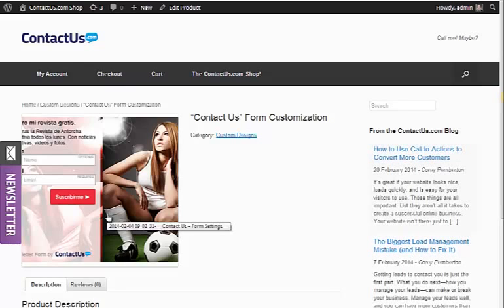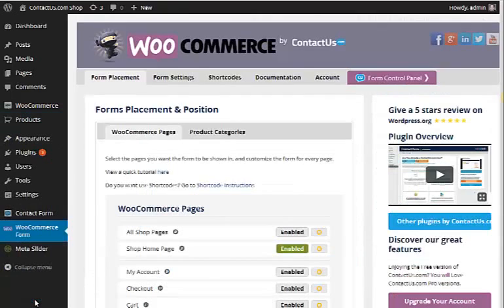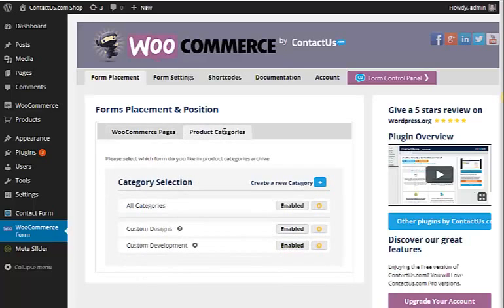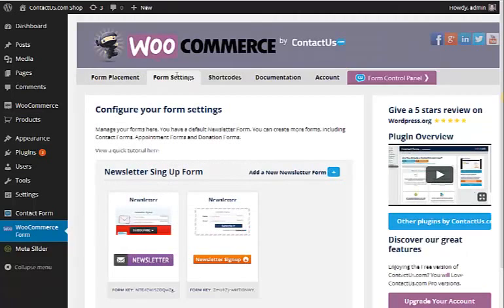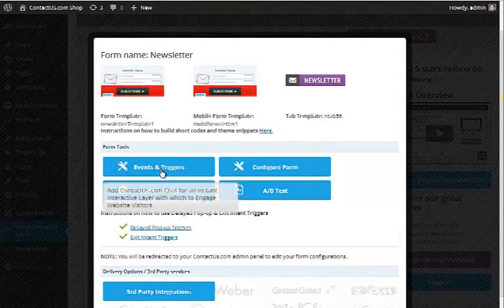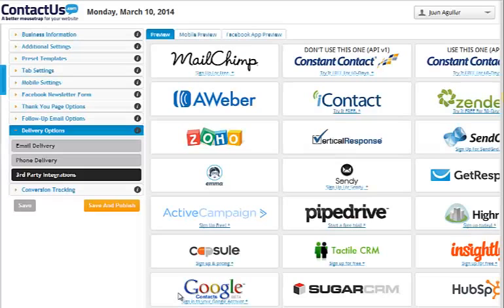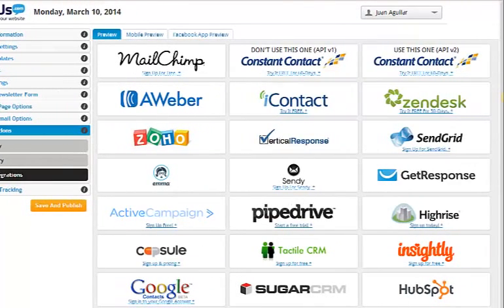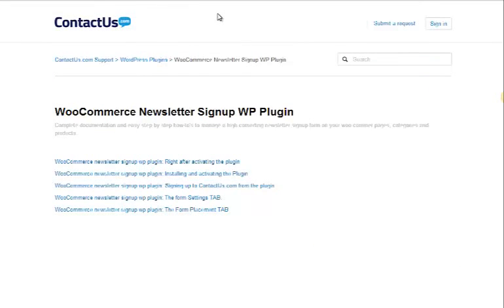Woo Commerce Newsletter Sign Up Plugin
This WooCommerce Extension, which is based off the popular Contact Form by ContactUs plugin, is used to generate Newsletter Signups and Sales Inquiries from visitors to your online store powered by WooCommerce. Our forms are unobtrusive, and float on top of the underlying website, when they are triggered by the user. This way, you're not taking attention away from ready-to-buy customers, but also giving options to contact or signup to your list if they are interested.

This extension creates and places the following forms in the shop areas that you define:

    Newsletter Forms -- used to grow your email marketing list with existing shoppers or prospective shoppers who are interested but not yet ready to buy. If you already have a newsletter, you know how effective it is already. This extension helps you to grow your marketing list, and integrates with major email marketing providers that you probably already use.

    Contact Forms -- used to generate sales leads and inquiries about your products (particularly on product sales that require some level of hand-holding). The higher the complexity of your product or service (and the higher the price), the more you'll want to give your customers options to speak with someone.